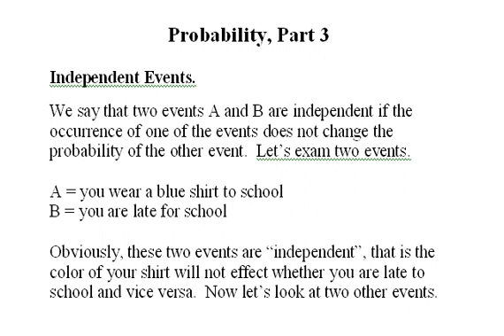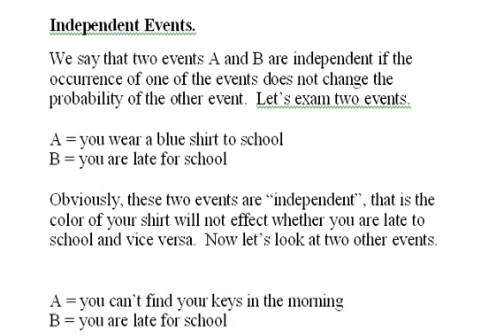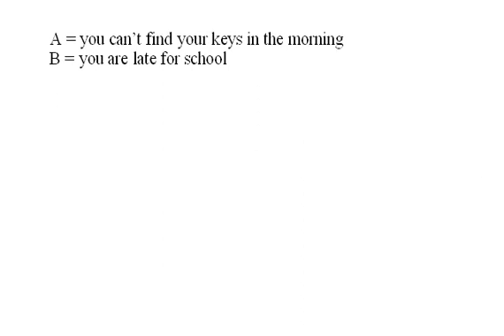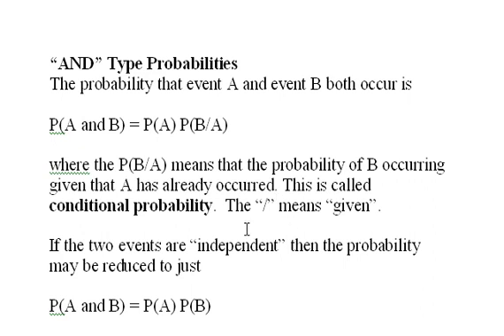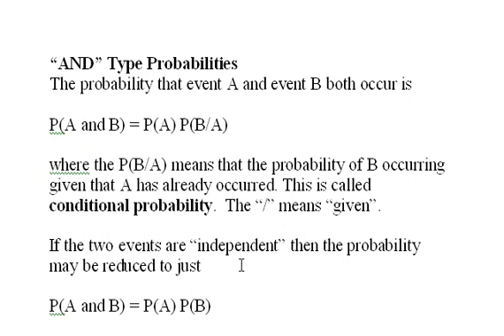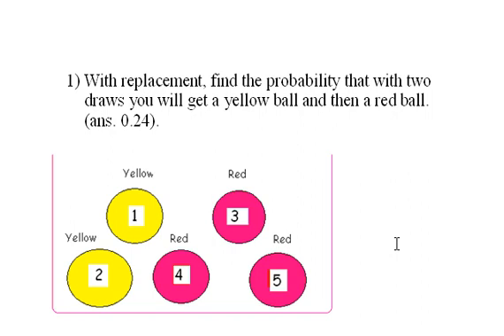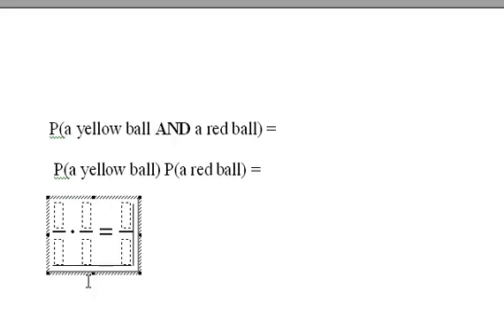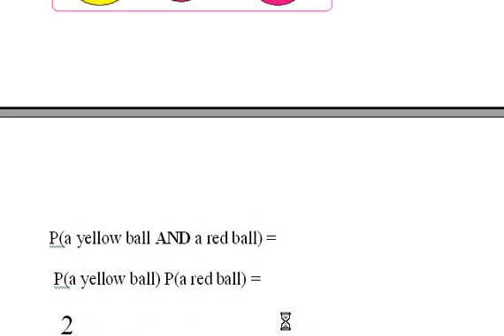Probability, Part 3 of 5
Produced by
Kent Murdick
Instructor of Mthematics